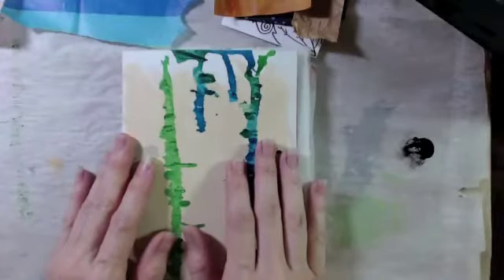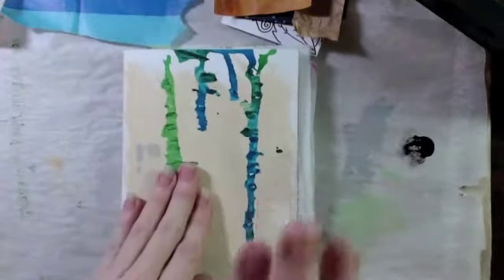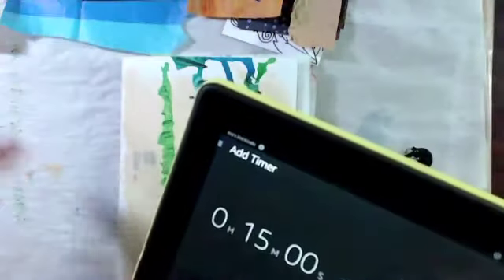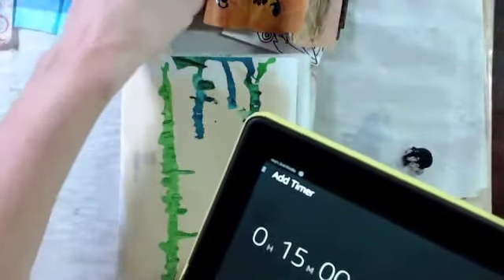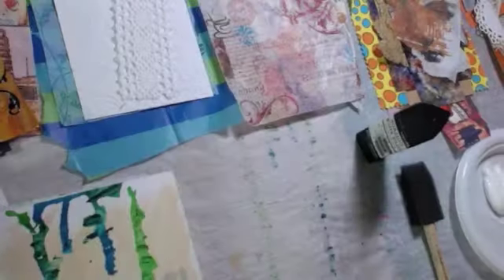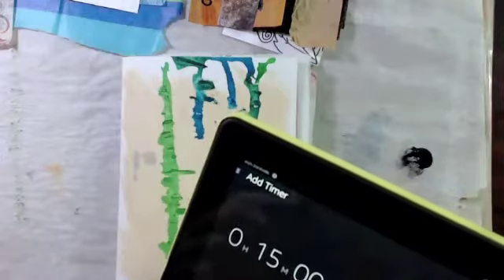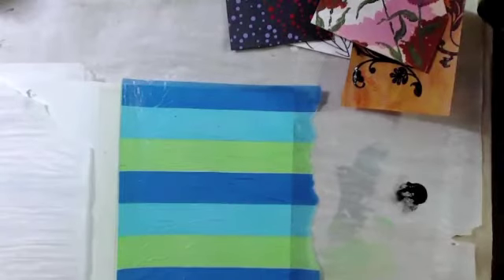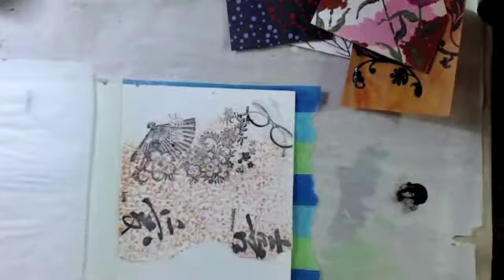Journaling By 5's Session 2 (Adding Texture with collage and recycled materials)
WOW...I finished Session 2 (Adding texture with collage and recycled items). This is a great challenge for me to go through. Thanks for your visits and motivating comments...I love reading them. Now I am ready for Session 3 (Adding Patterns).

If you want to give it a try check out Shannon Green's channel for all more specific details and advice.